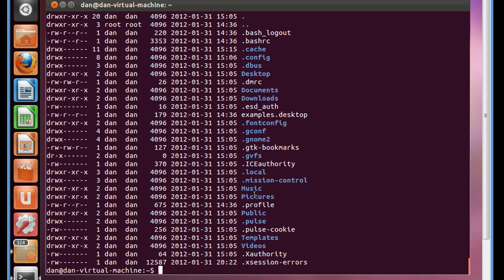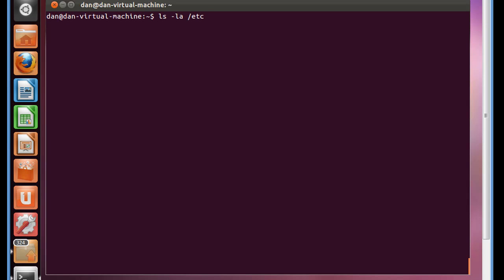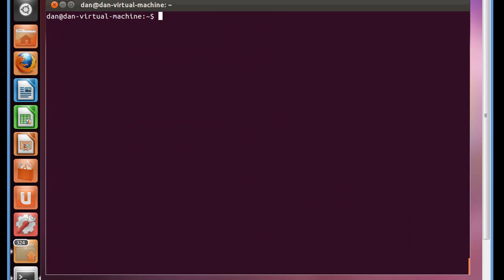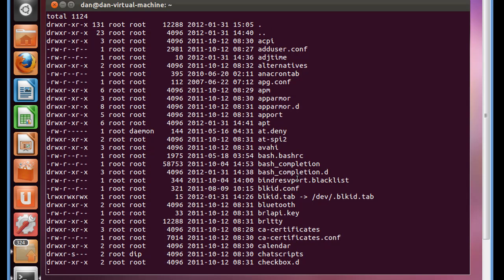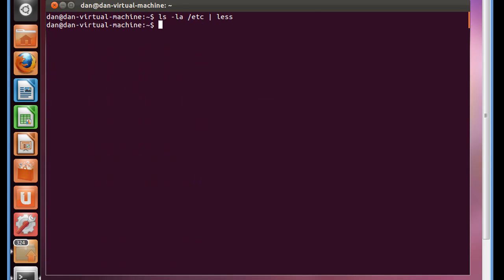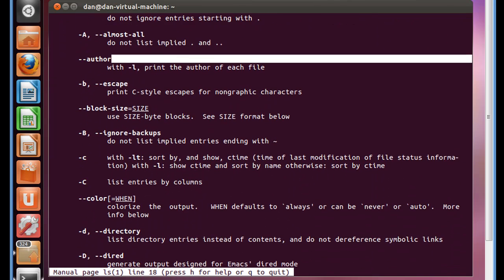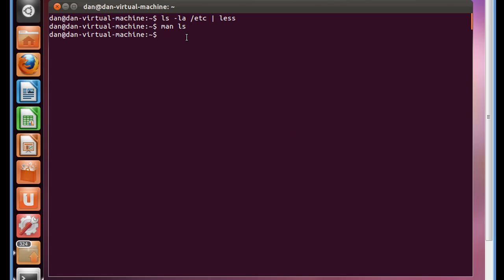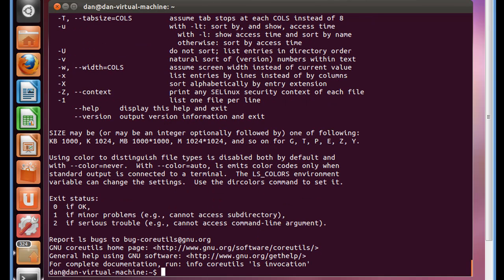Linux Terminal commands and navigation for Beginners -Part3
In Part 3, of a beginners tutorial on the Linux shell I cover the pipe and piping the ls command to the more command as well as the less command. I also talk about how to find command options and usage information by using the man command and the --help option.